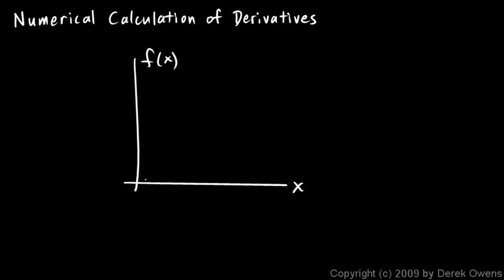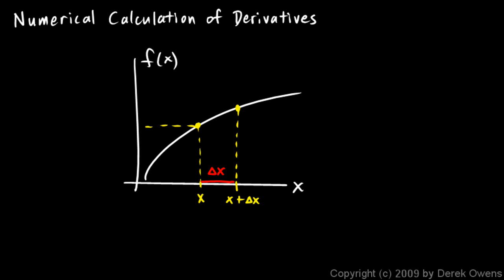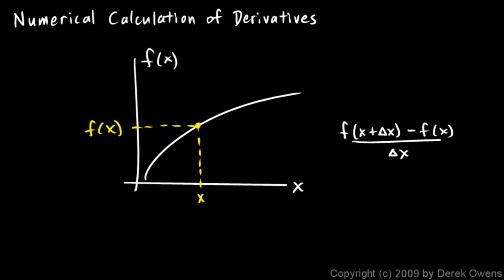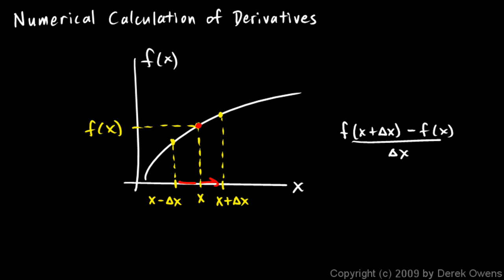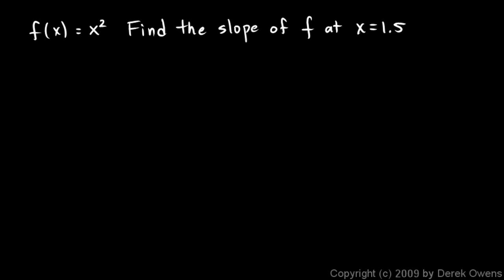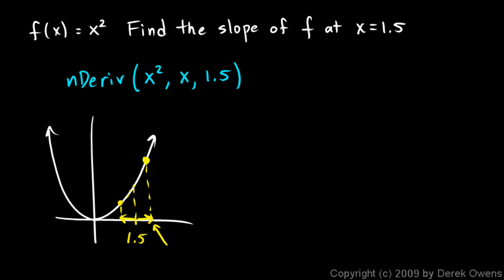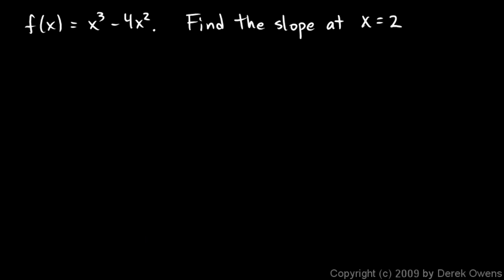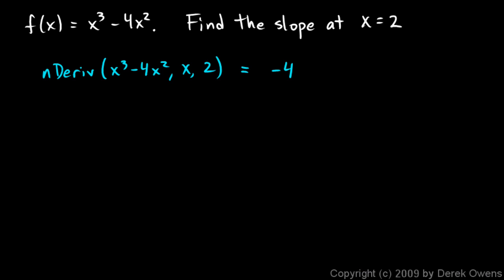Calculus 3.04a - Numerical Derivatives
How to approximate derivatives numerically using a calculator.